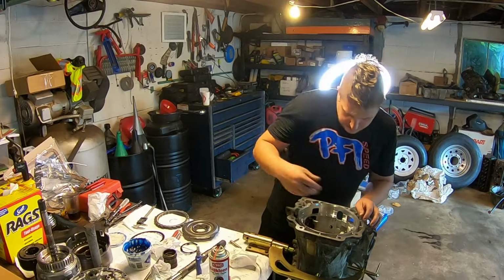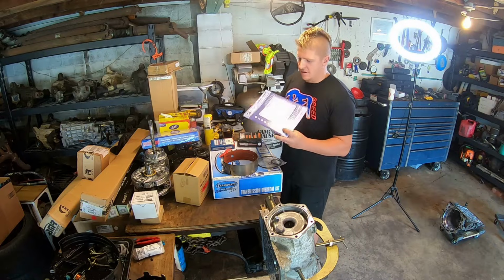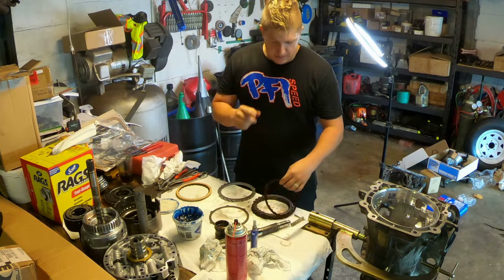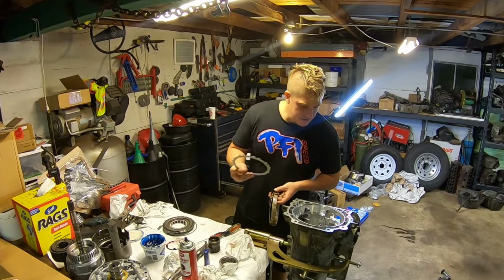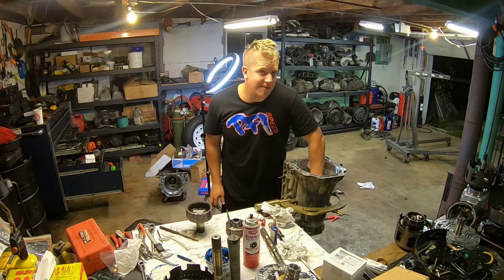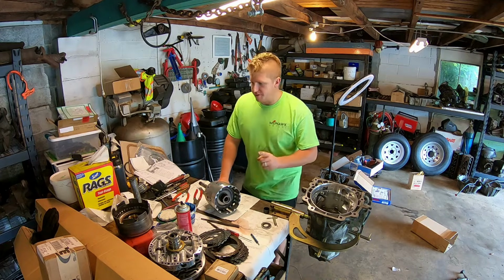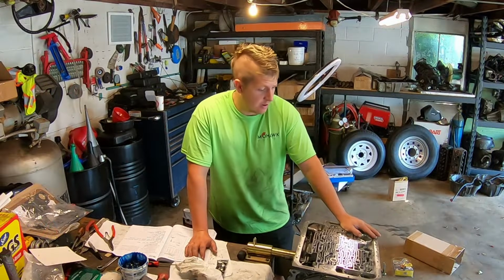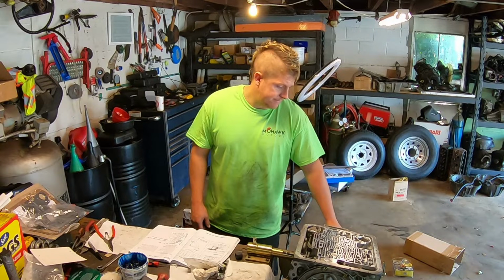BULLETPROOF 4L60E build in HOME GARAGE!!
Alright everybody, we've all heard it "the 4l60 is weak" "they can't handle power" "save yourself the headache and get a 4l80" "they're made of glass"

We're going to build a 4L60 to handle 500 to 600 horsepower and some nitrous!! Follow along as I show you what to improve inside the transmission and how to make these things into a fun, power capable, bruiser of a transmission!

TRANSMISSION PARTS
ATSG 4l60e Manual

ATSG 4l60e Supplement manual

BEAST Sun Gear Shell

3rd&4th gear Z-Pack

Transgo HD@ Shift kit for 4l60e

Transgo Shift Correction Kit

Aluminum Forward Accumulator Piston

Alto Extra Wide Band

Deluxe Level 2 Rebuild Kit

Aluminum 1-2 Accumulator Piston

Delrin Check Balls

TOOLS
Overrun Clutch inner Lip Seal Installer

Input Drum Clutch Spring Compressor

Stator Shaft Seal Installer And Sizer

Low Reverse Clutch Spring Compressor

Input Shaft Seal Installer and Resizer